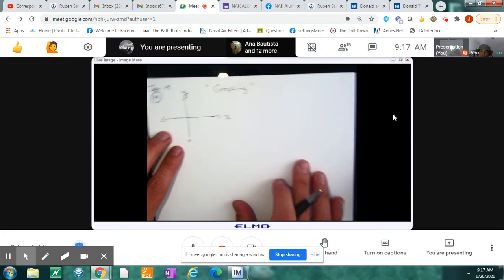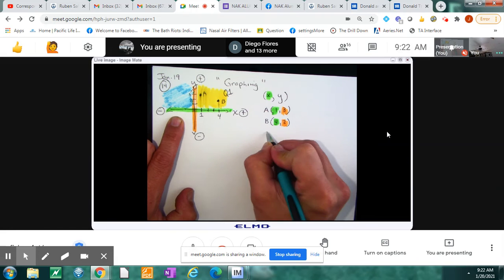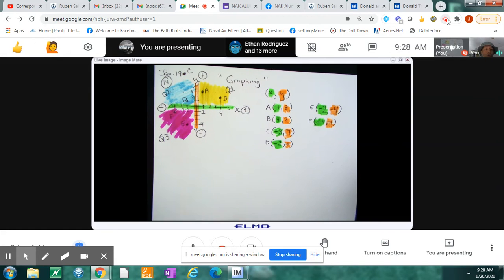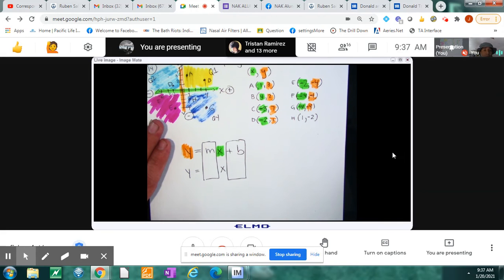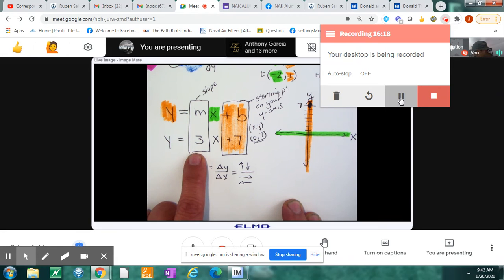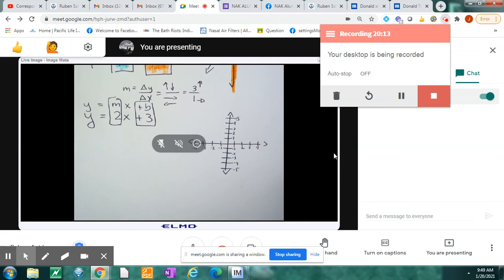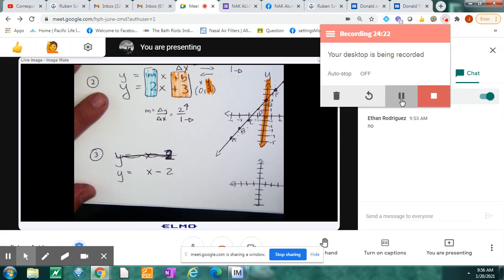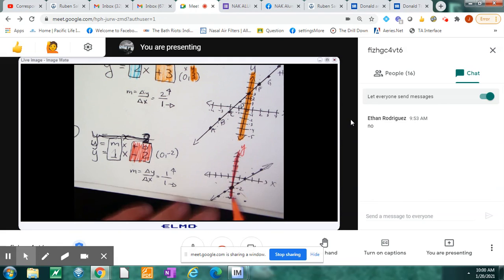Graphing: Jan 20, 2021 10:00 AM